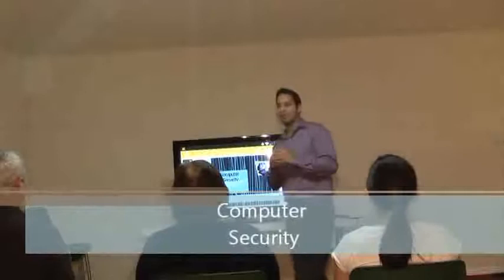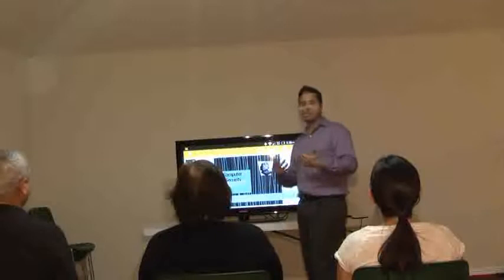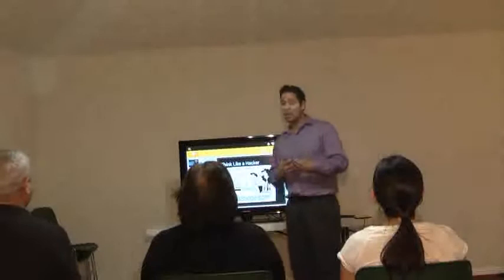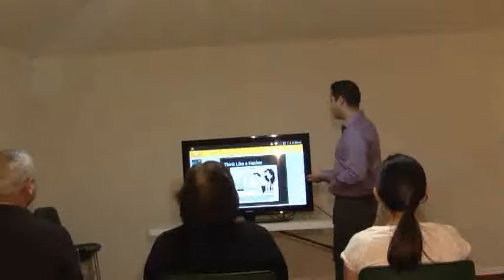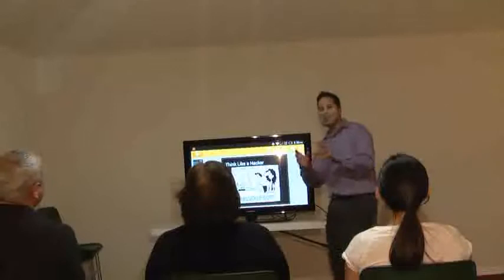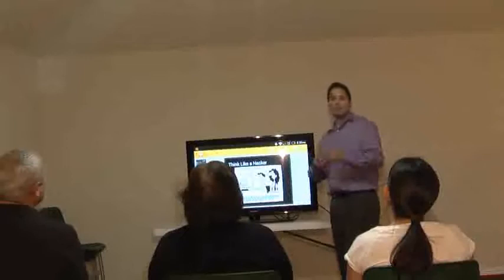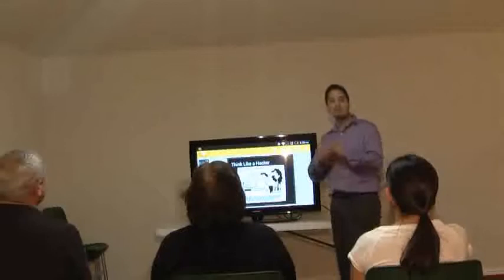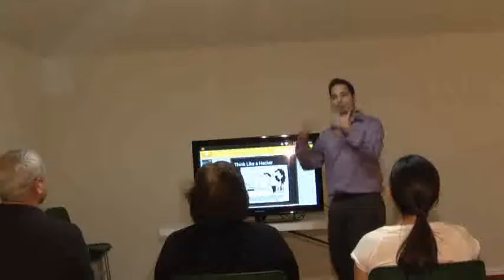Informative Speech Luis Bello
Informative Speech-Luis Osorio Bello